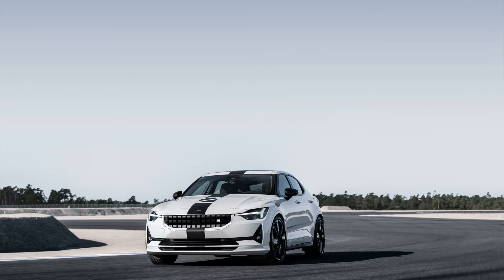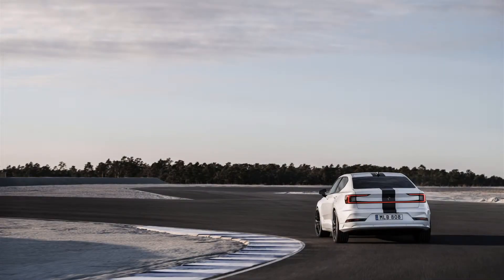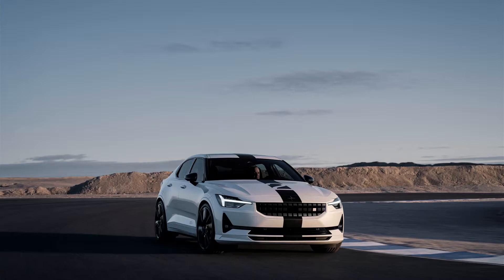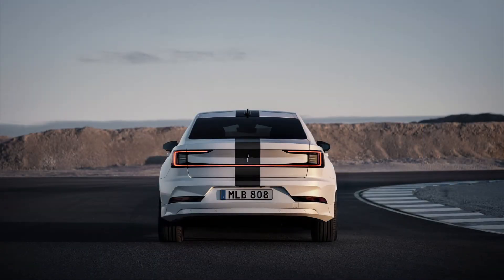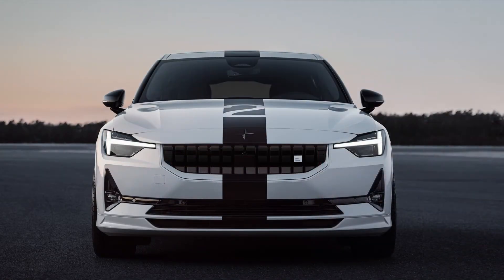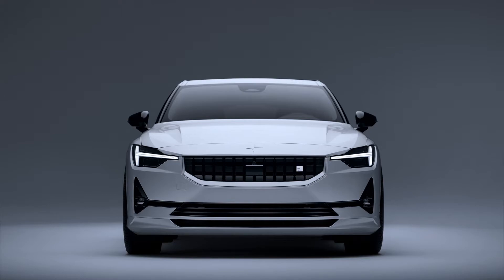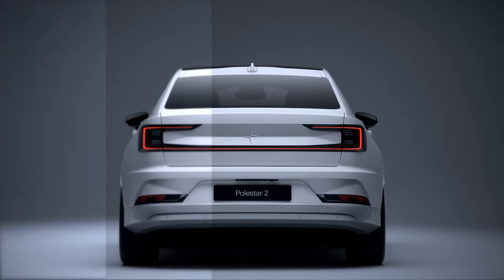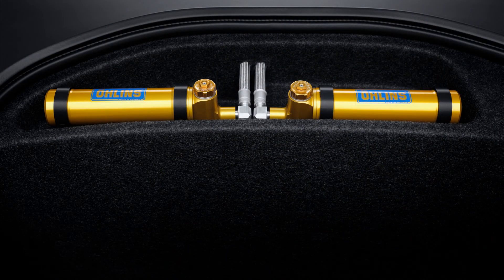2023 Polestar 2 BST Edition 270 Is a 'Star with a Stripe and Go-Fast Parts | S7Car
Even when equipped with the optional Performance pack, the 2023 Polestar 2 hardly gives off race-car vibes. That changes with the introduction of the limited-production BST edition 270, which is available with a single matte-black stripe and the number "2" on the hood. It doesn't get much racier than that. Well, actually it does.